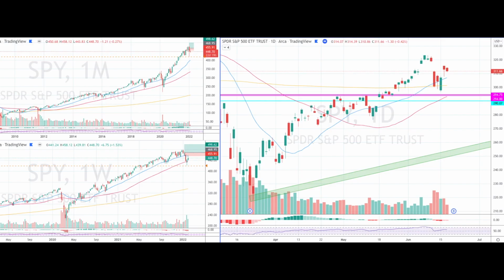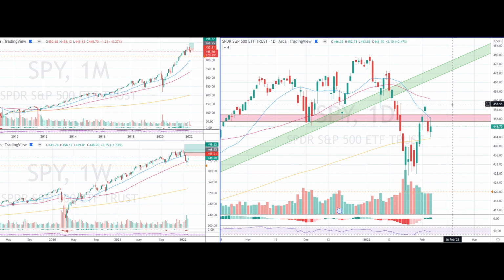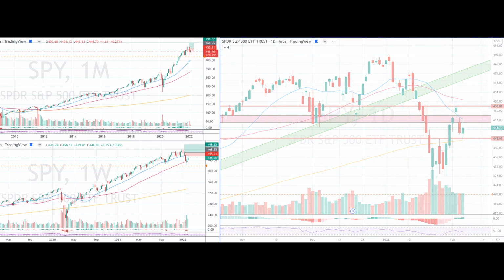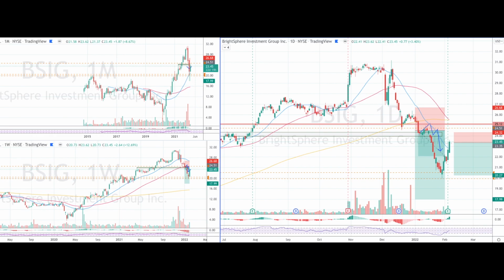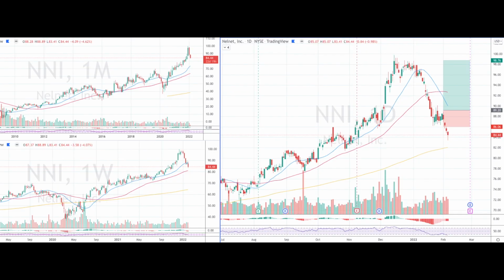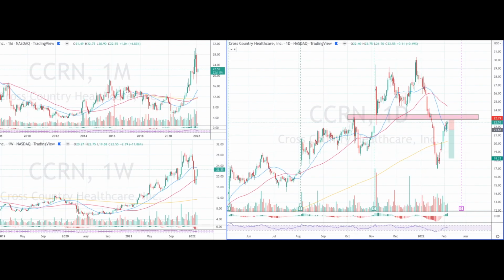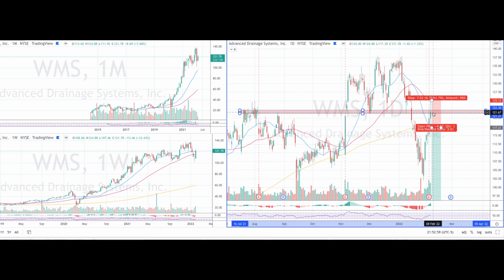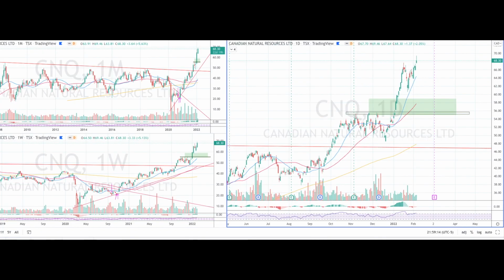SWINGING SUNDAY SCAN - Feb 6, 2022 - 20 IDEAS!!!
Reviewing swing trade ideas for the week in American and Canadian markets.

SPY QQQ ES! NQ! CCRN RLYB SKY MBI TNYA BROS IAS CELH IPI XM ENTG WMS HRMY MCFT CARG RVLV DH NUE TTEK WD WELL L T CNQ BSIG RGR PRAA STZ EXTR